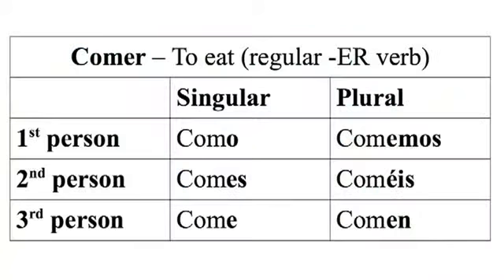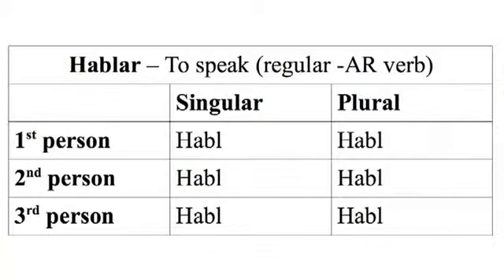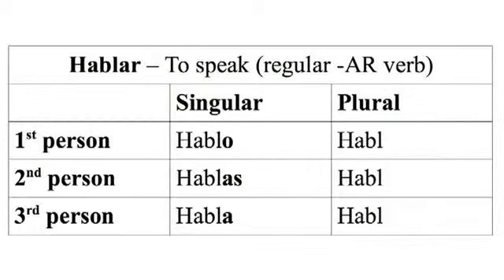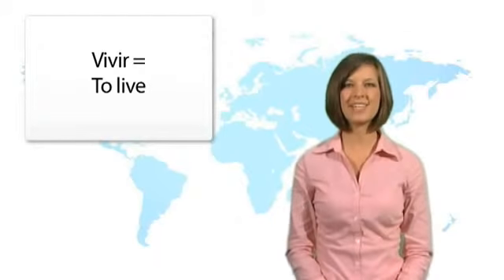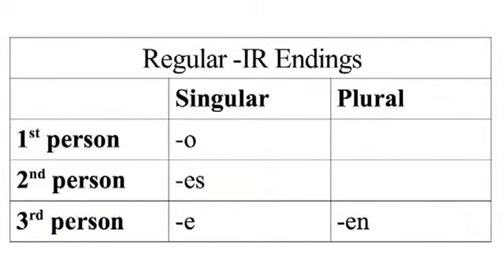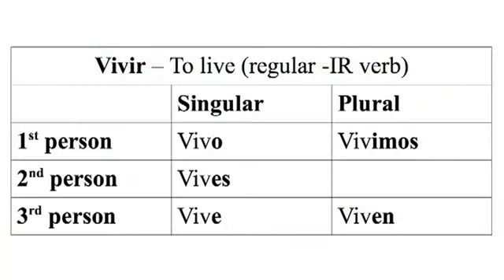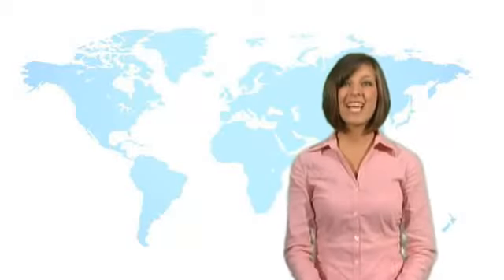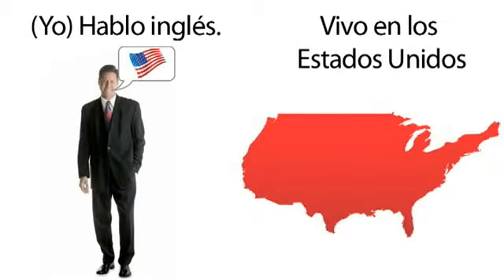Learn Spanish 15 Languages and Regular AR and IR verbs